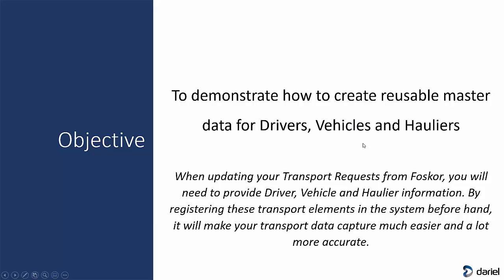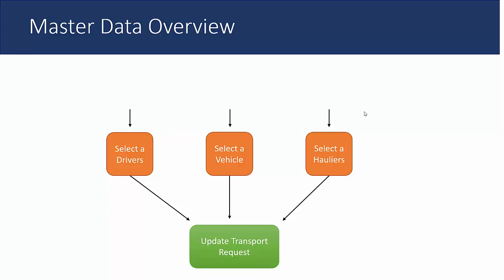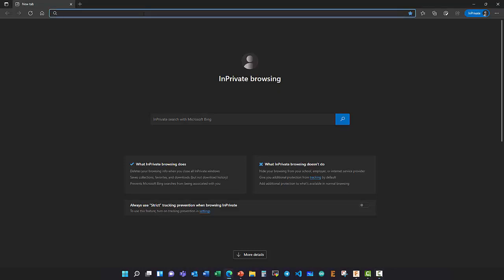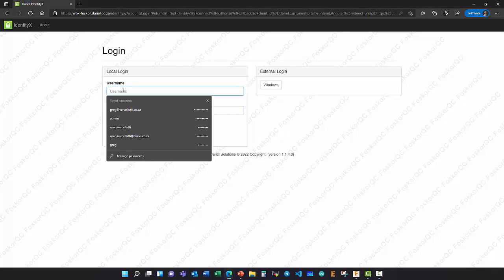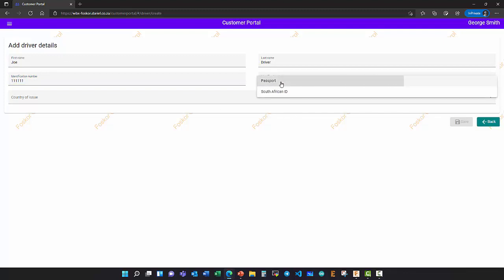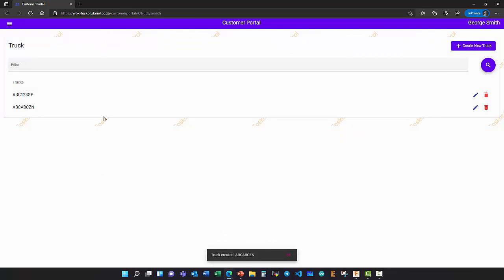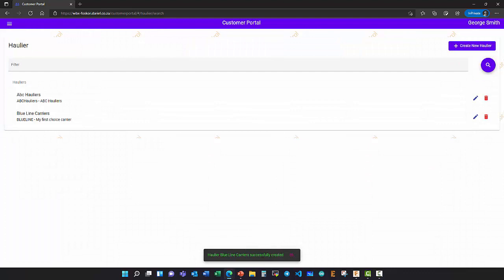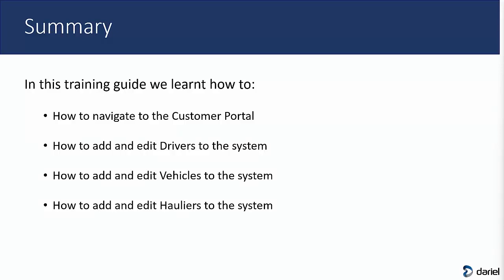WBX - Customer Portal - Adding Master Data Vehicle, Driver and Haulier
To demonstrate how to create reusable master data for Drivers, Vehicles and Hauliers.